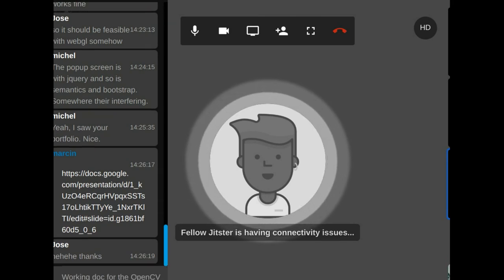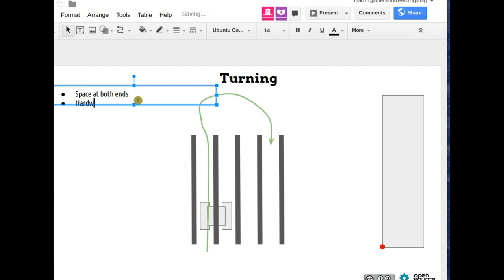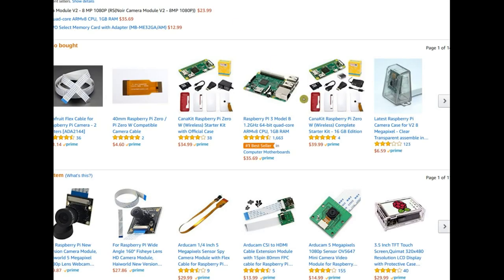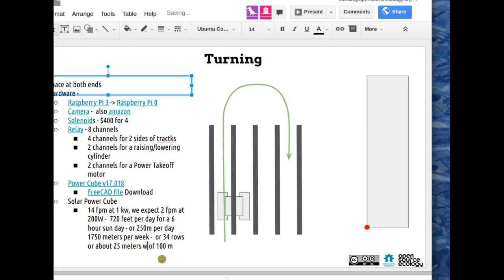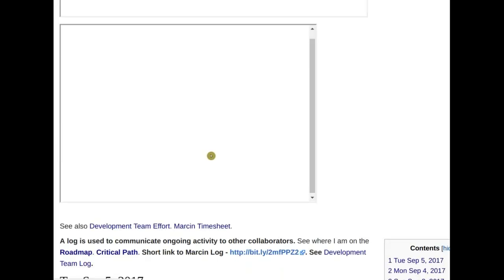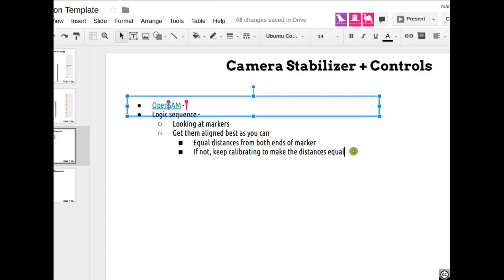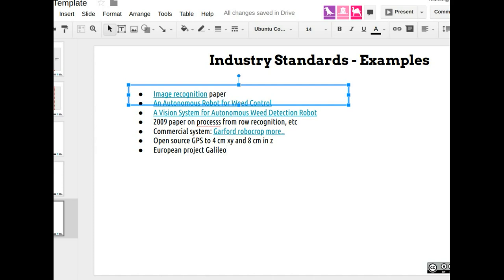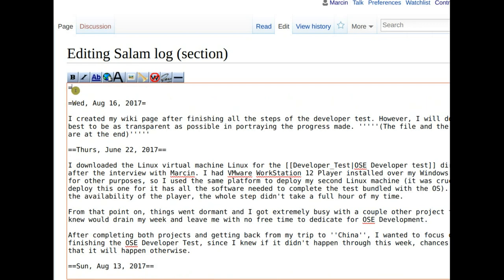Open Source Robotic Tractor